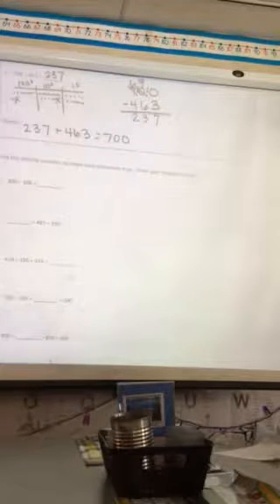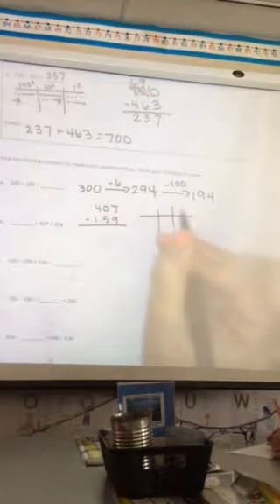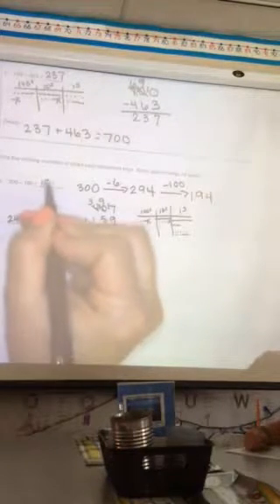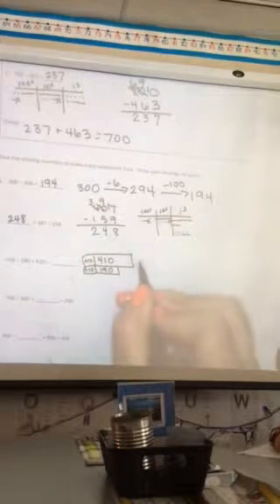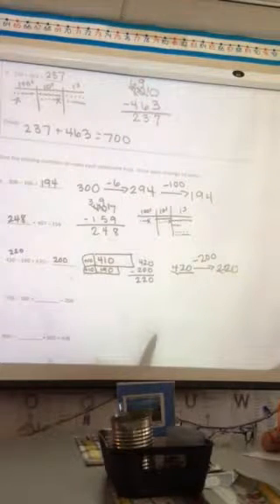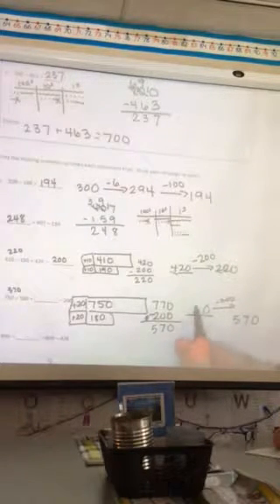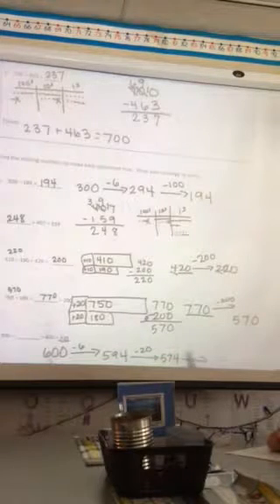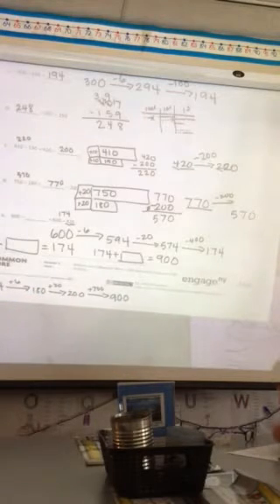Engage NY Grade 2 Module 5 Assessment #4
Please enjoy this video that models addition and subtraction using the a variety of strategies to fill in a missing blank . You'll see arrow way, tape diagram, and vertical equation. I hope this helps you, your child, or your students deepen your understanding of a variety of strategies to be successful in Mathematics in the 21st century!